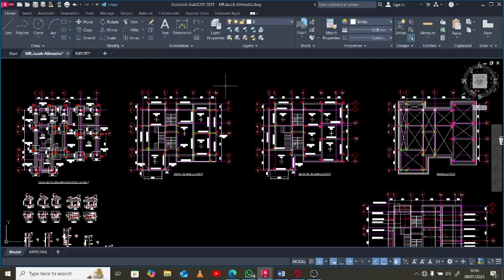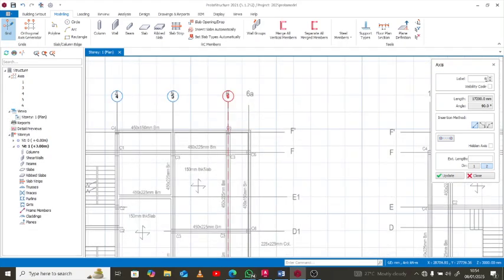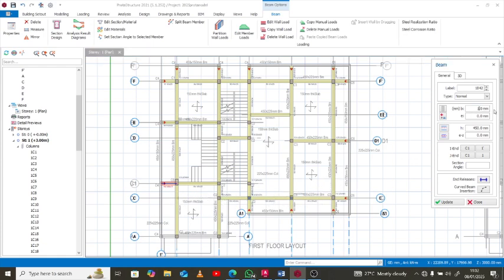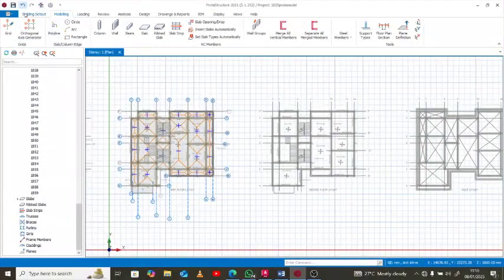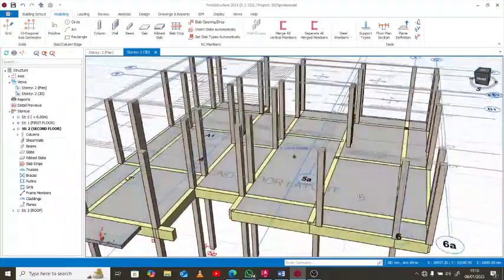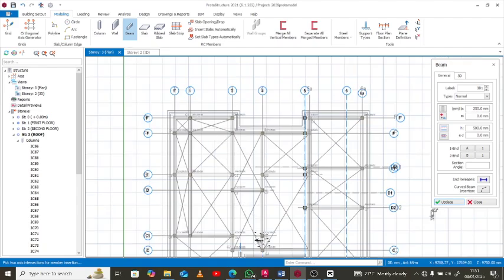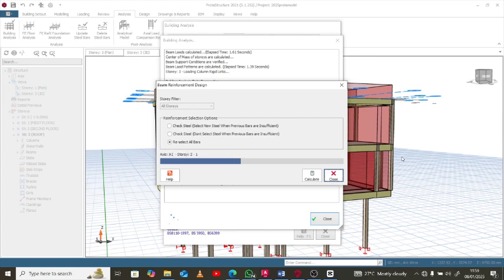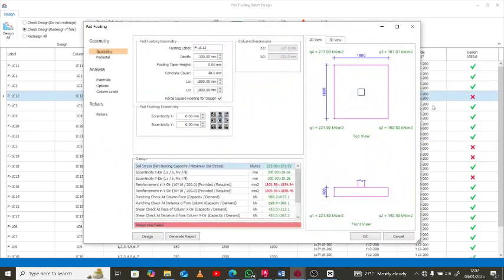COMPLETE DESIGN OF REINFORCED CONCRETE BUILDING USING PROTASTRUCTURE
How to design a complete reinforced concrete building using protastructure software from start to finish